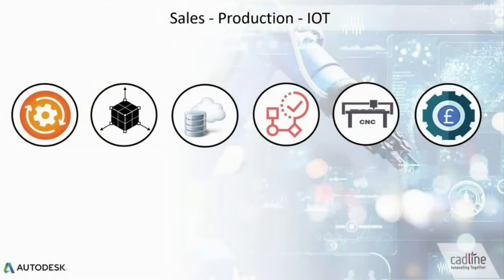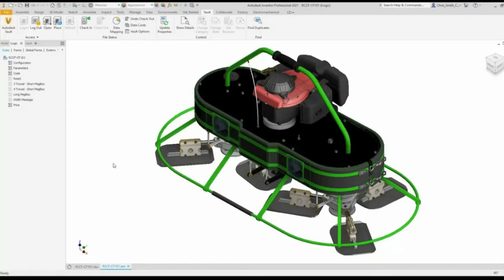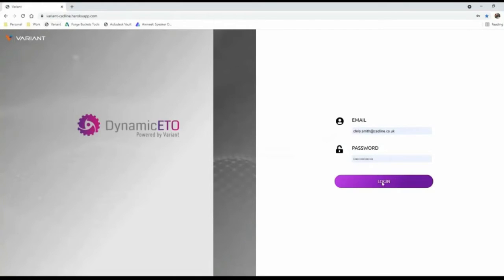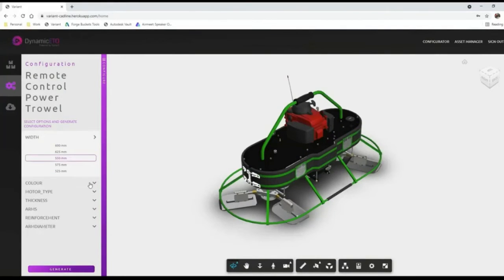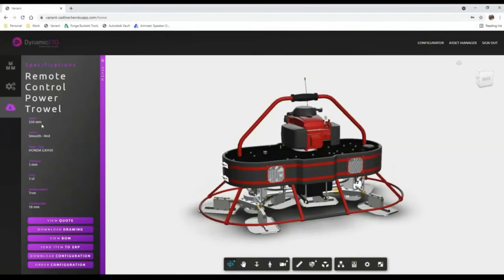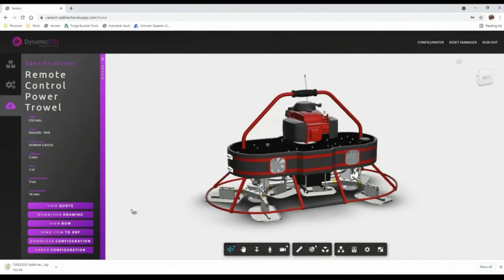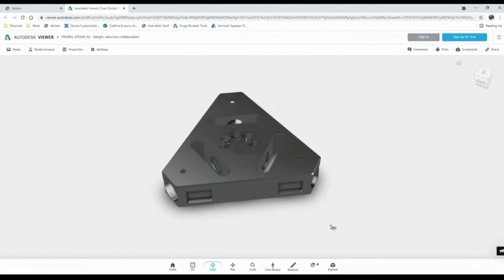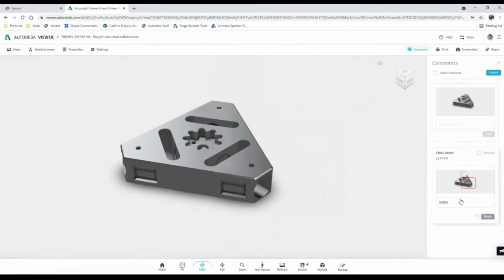DynamicETO - Integrated in Sales to Production Workflow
We help your sales team configure 3D product models, automate the creation of drawings, bill of materials and customer quotations and configurations are all built on your engineering rules.

See how we help integrate DynamicETO into your Sales to Production workflow.